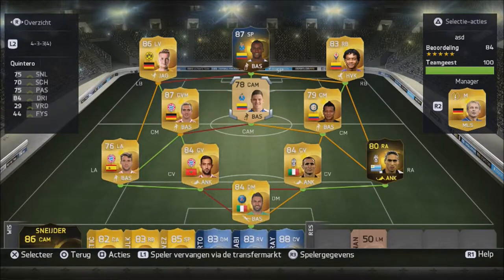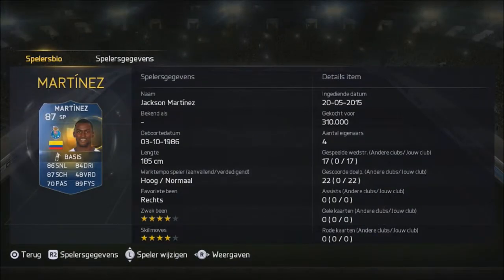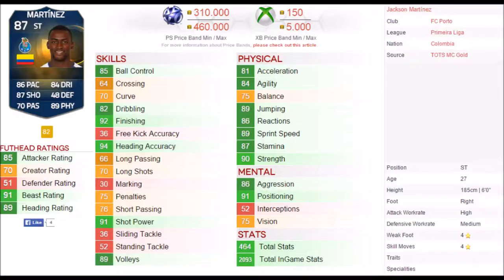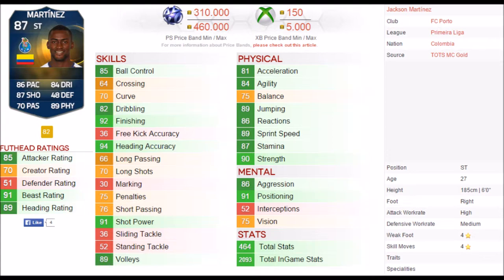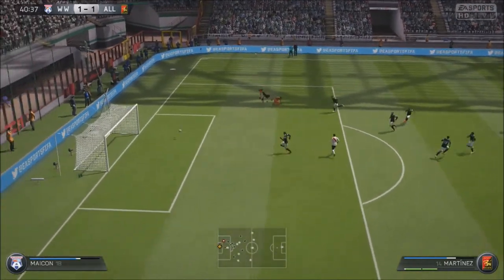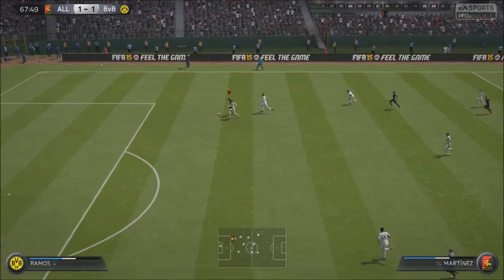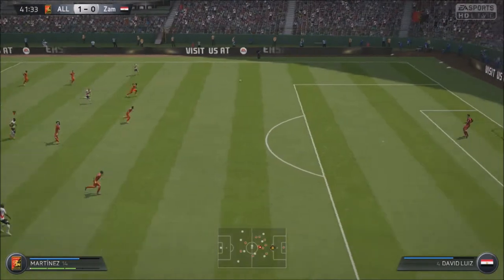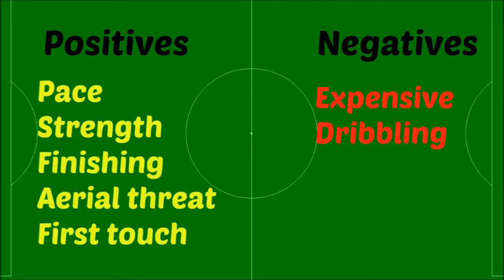FIFA 15 TOTS JACKSON MARTINEZ review w/ In game stats & gameplay (87) FIFA 15 PLAYER REVIEW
Give it a blue thumpsup if you liked the video and don't forget to SUBSCRIBE if you want to see more of my video's and want to witness te grow of this channel.

What video's do you want to see on my channel?